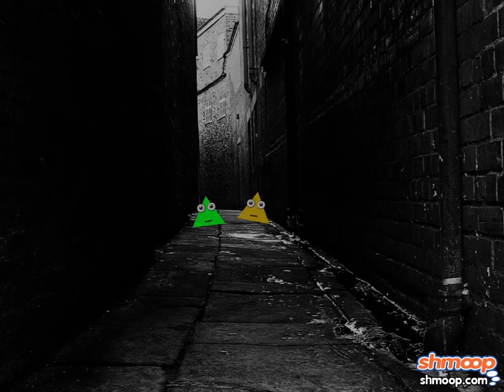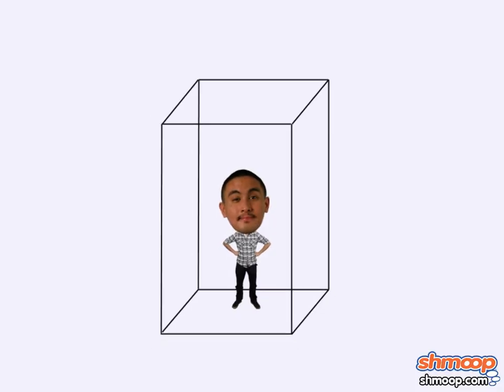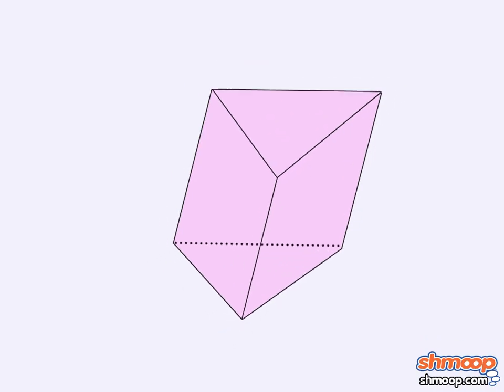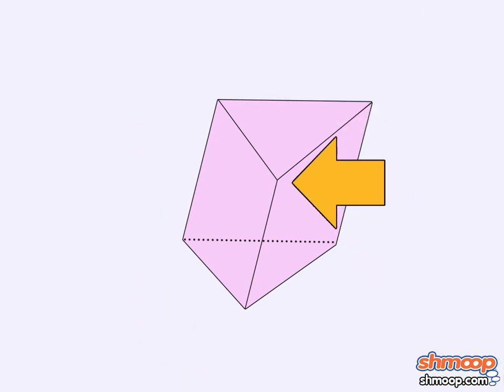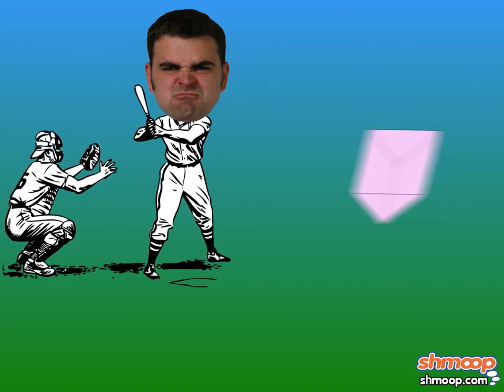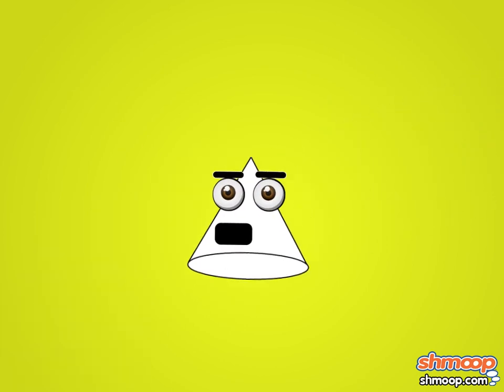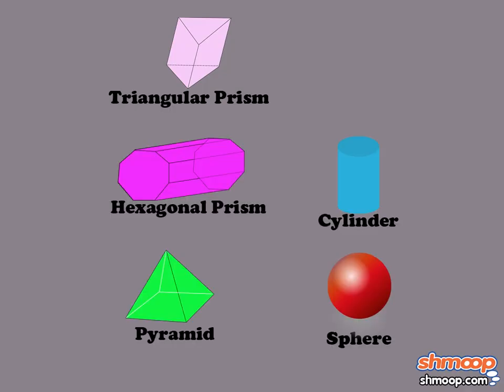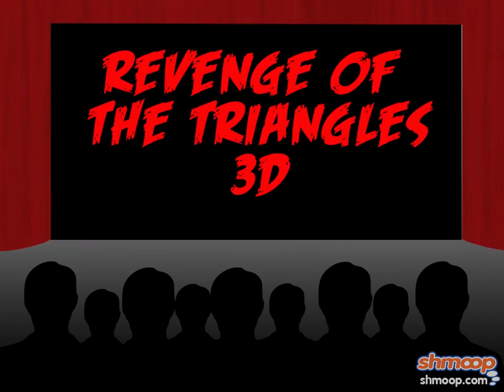Introduction to 3D Geometry by Shmoop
It's one thing when all those shapes are sitting flat on the page, but when they start popping out and invading our personal space bubble... we get a little nervous. Back off, cylinder.